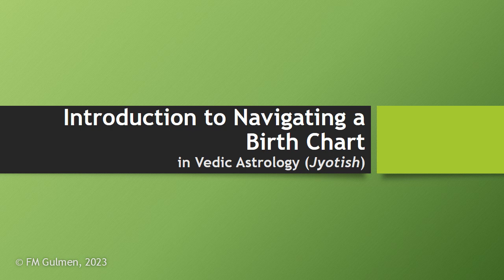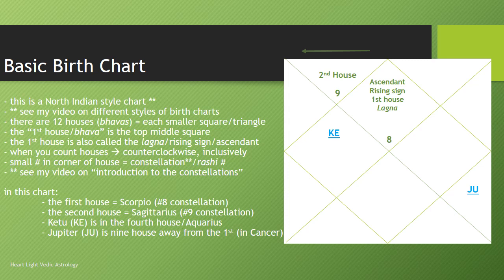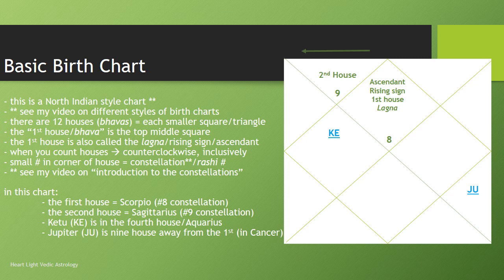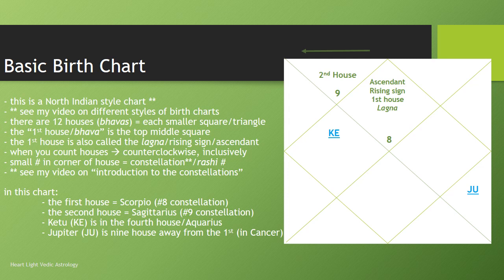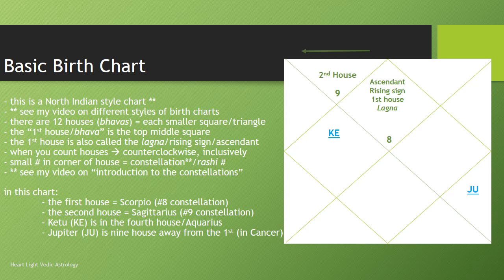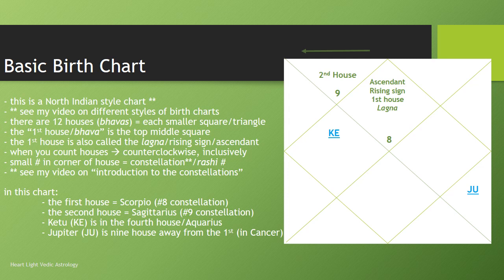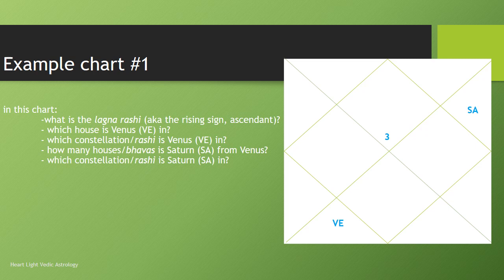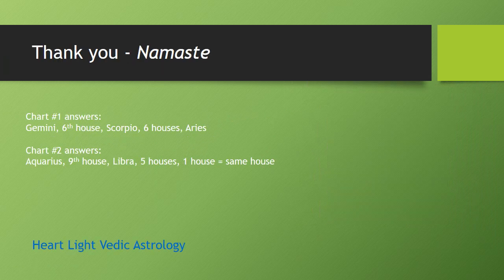Introduction to Navigating a Birth Chart: Learn Vedic Astrology (Jyotish)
This video is an introduction to orienting yourself and navigating birth charts in Vedic astrology (Jyotish). It covers how to determine which house (bhava) or constellation (rashi) a planet is in relative to the ascendant (lagna/rising sign) and other planets (grahas). Includes example charts so you can practice/test your understanding of the lesson concepts.

For more content and Jyotish teaching videos like this, please see my "concepts" playlist.

I also offer private, individual birth chart readings by Zoom.

You can also visit my other YouTube channel, "Nature Source Care" where I offer videos on natural medicine including Ayurveda, Yoga, Homeopathy and Naturopathic Medicine: